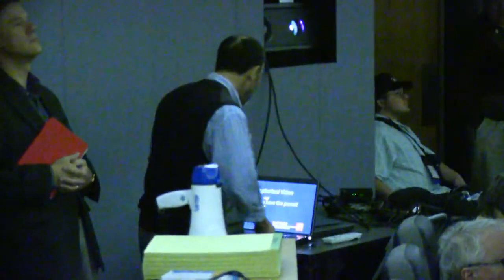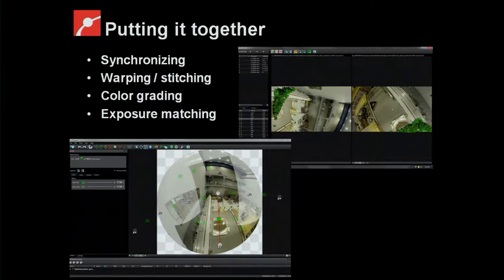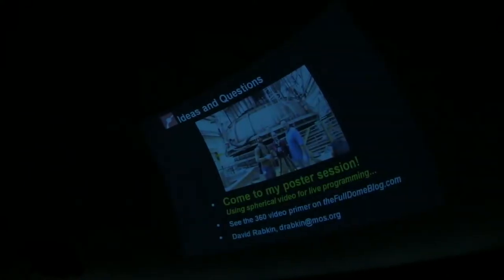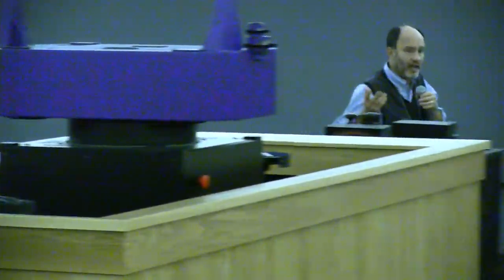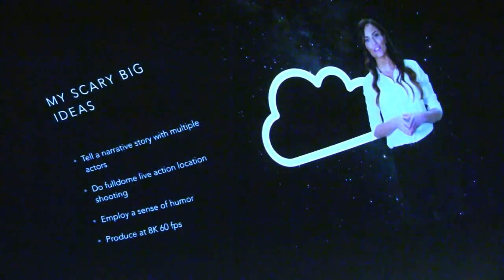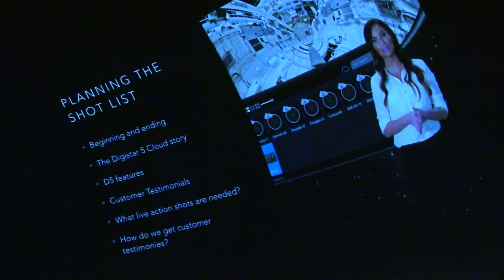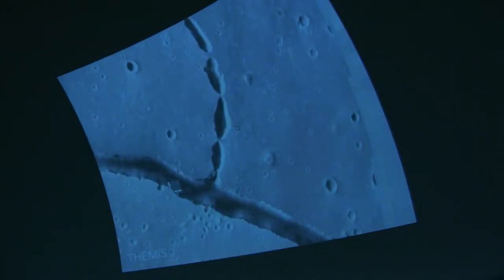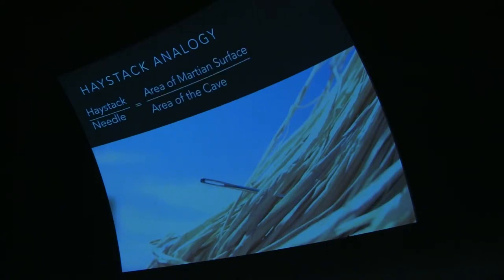GLPA Conference 2014: Paper Session #1